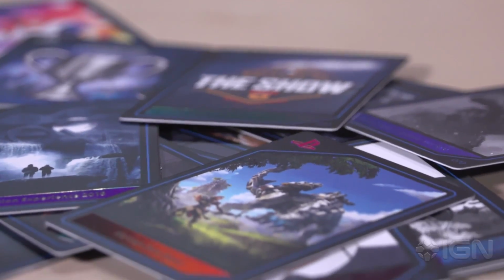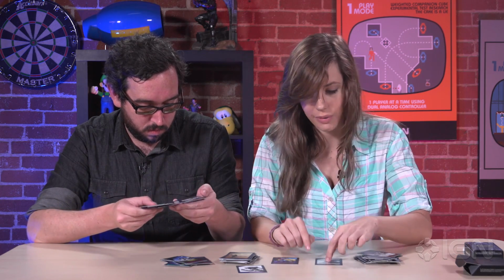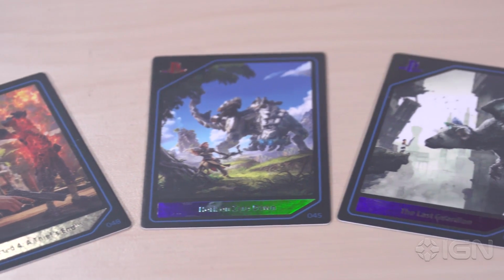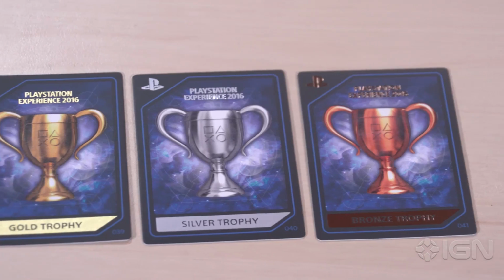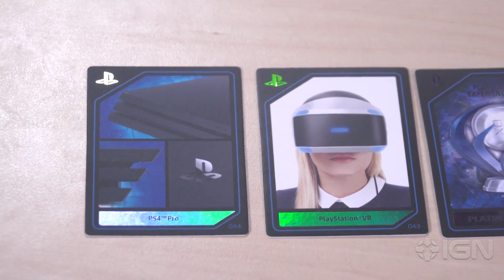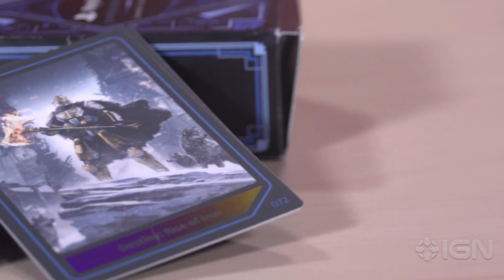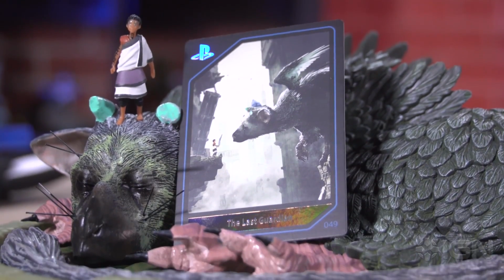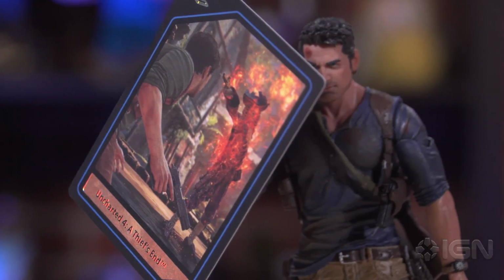Unboxing PlayStation's PSX Exclusive Collectible Cards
PlayStation had a new round of exclusive collectible cards at PSX this year, so we unboxed the new set, and checked out how they fit in with the last.

Follow IGN for more!